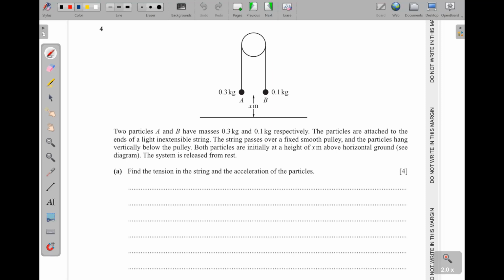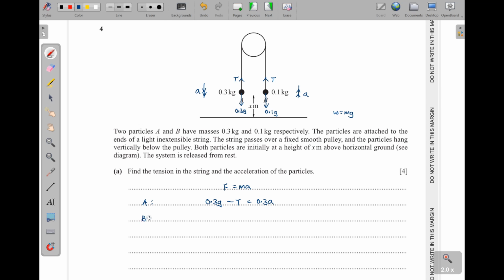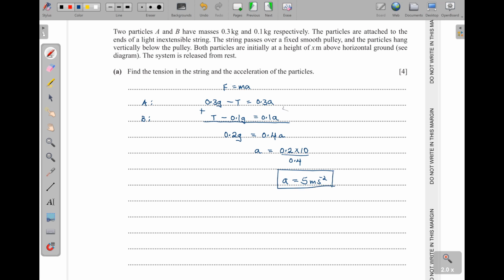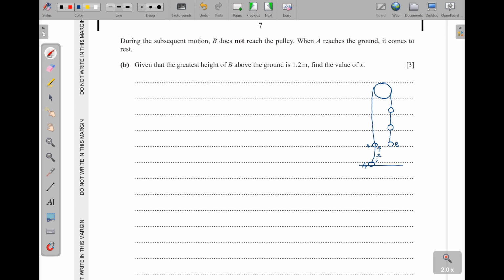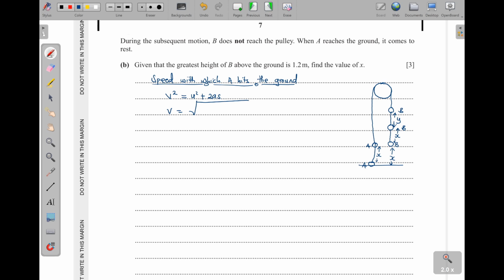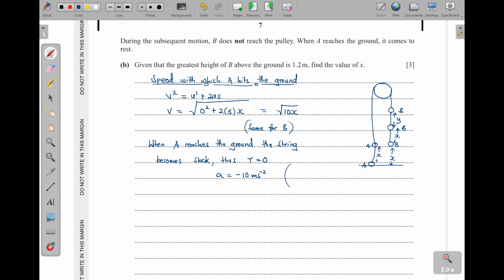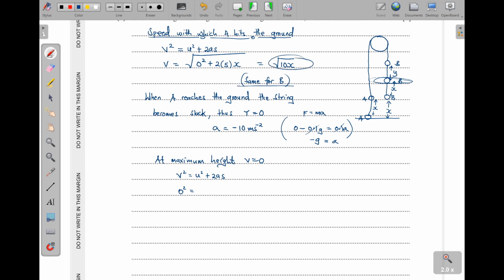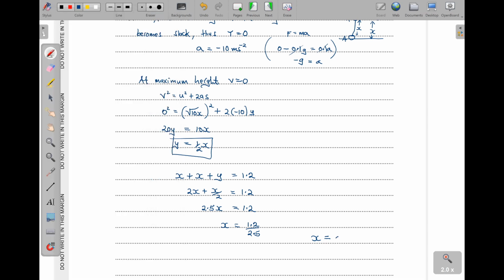9709/42/F/M/25 -- QN 4 (CONNECTED PARTICLES) -- A LEVEL MATHEMATICS-MECHANICS PAPER 42 FEB/MAR 2025